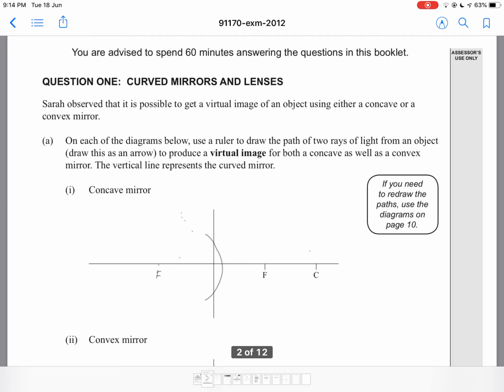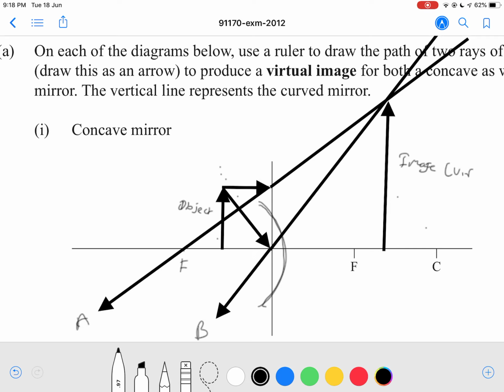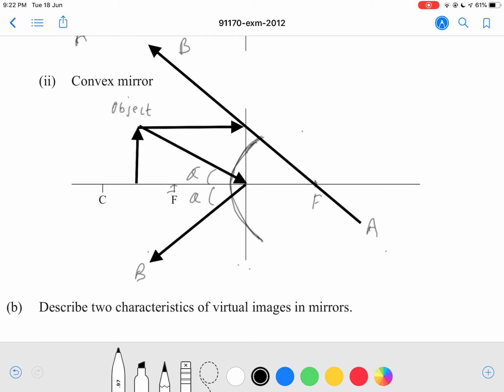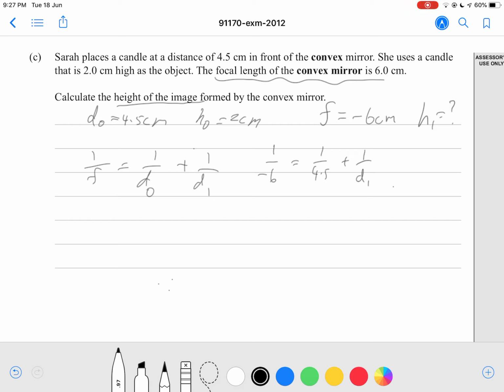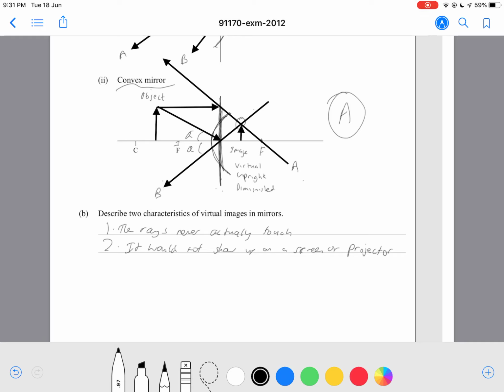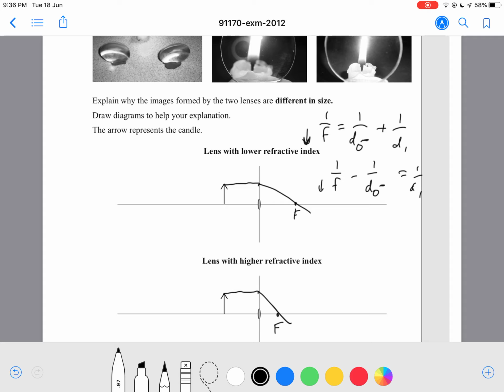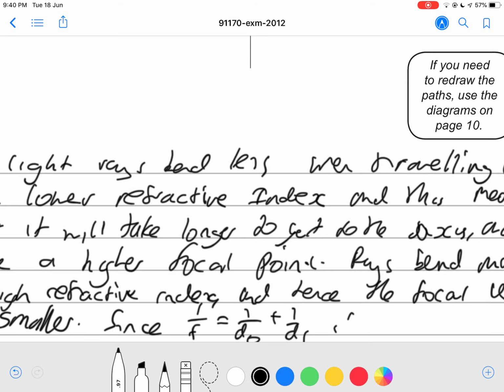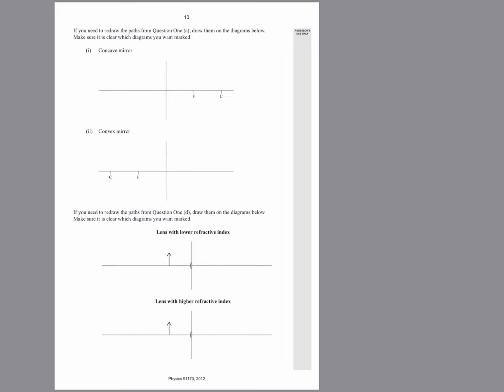2012 Level 2 Waves QUESTION ONE